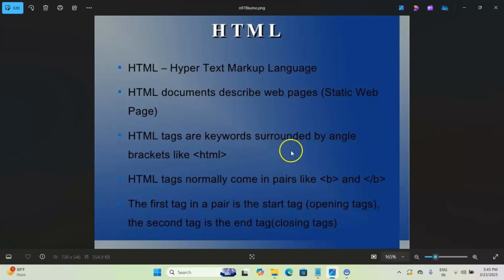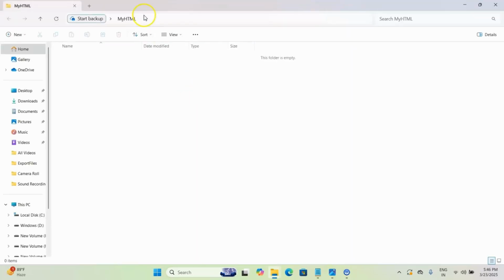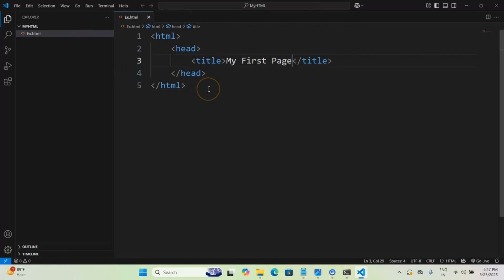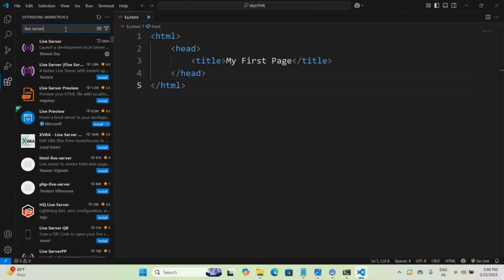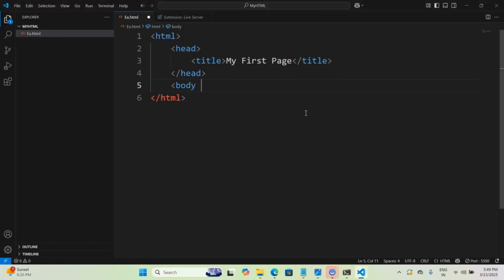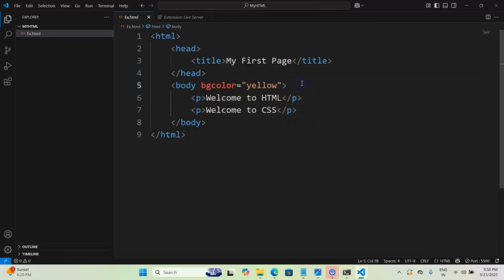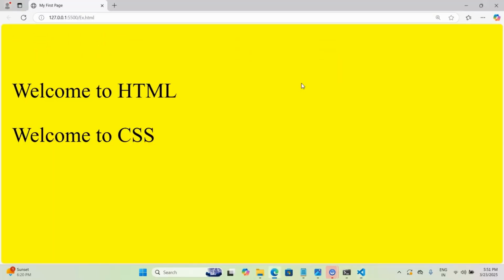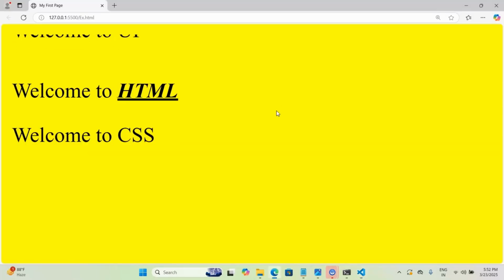HTML Basics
Welcome to our HTML tutorial series on YouTube! In this series, I will be guiding you through the HTML programming language, starting from the very basics and progressing towards more advanced concepts, all delivered in an engaging and accessible manner.

HTML is a Markup language and widely-used programming language known for its versatility and scalability. It finds applications in various domains, including web development, enterprise software, and mobile application development. Whether you're completely new to programming or already have some experience, this series is tailored to accommodate learners of all levels.

 I aim to provide clear explanations and practical examples to facilitate your understanding of HTML concepts. My objective is to make your learning journey enjoyable and rewarding, enabling you to establish a strong foundation in HTML programming.

By the end of this series, you'll possess the skills necessary to tackle real-world projects with confidence. So, let's embark on this HTML adventure together! We'll explore a wide range of topics, from basic to advance level. Get ready to unlock the full potential of HTML and unleash your creativity in software development.Everything is easily understandable. Let's begin !HTML Scratch
HTML Tutorial
HTML Programming
Learn HTML
HTML for Beginners
HTML Course
HTML Programming Basics
HTML Input Tags
HTML Text Field,
HTML Password Field
HTML Button
HTML Submit Button
HTML CheckBox
HTML Radio
HTML Date
HTML DateTime
HTML Week
HTML Required
HTML5 Form Validation
HTML5 Placeholder
HTML5 Email
HTML5 Validation